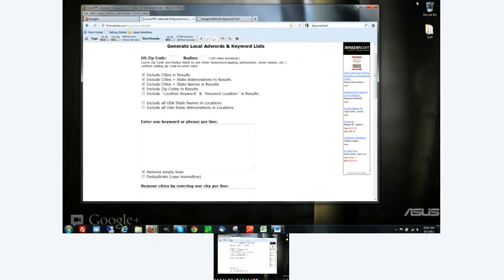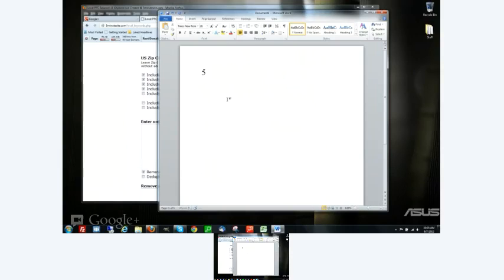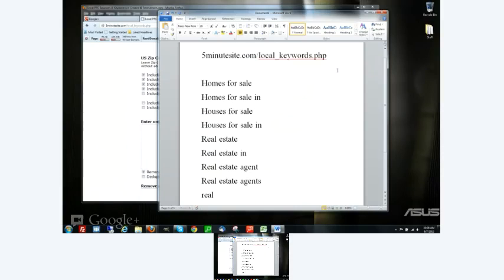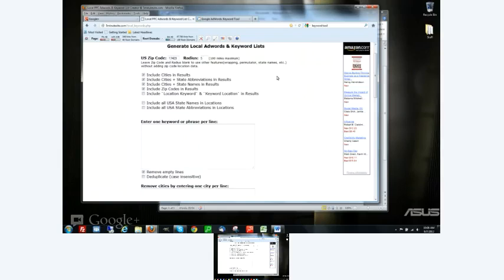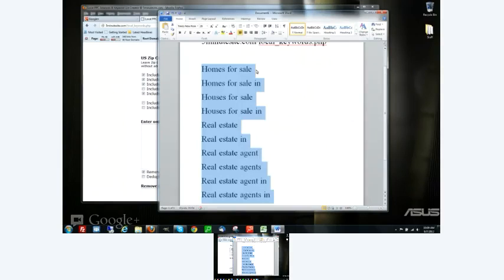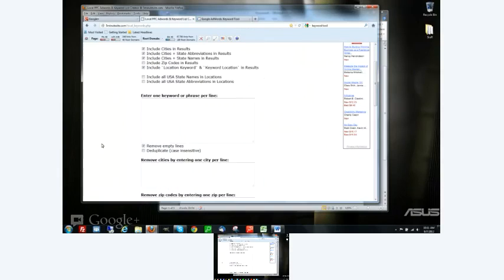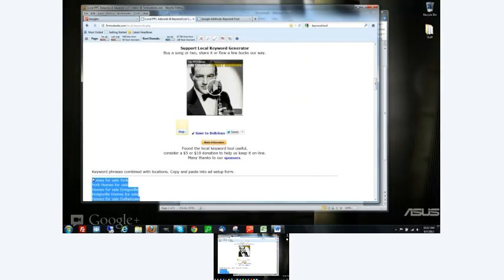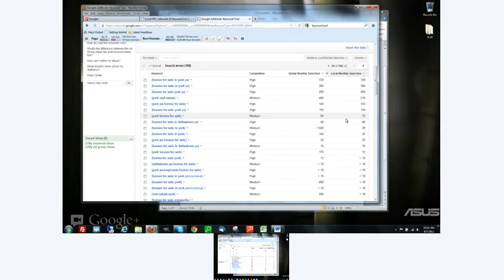Keyword Research for Local SEO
Quick video on generating a potential keyword list for a local SEO project. This is my first attempt at using a Google Hangout Broadcast. Video quality is not the best, but really is not as bad as I thought it might be. This video highlights a tool I use to save a ton of time in building a list of possible local keywords.